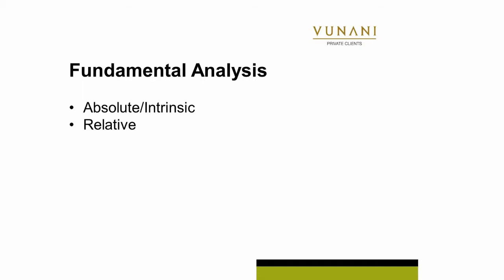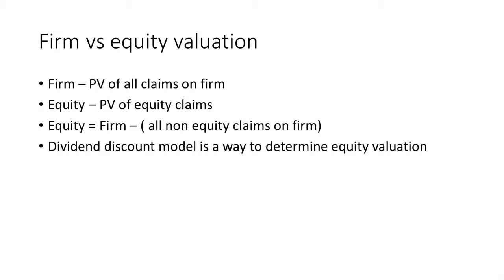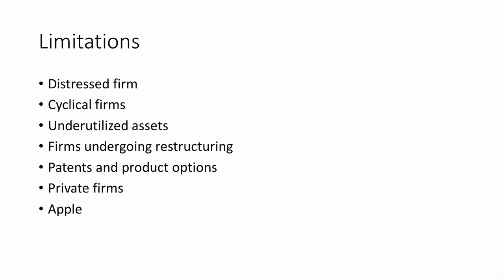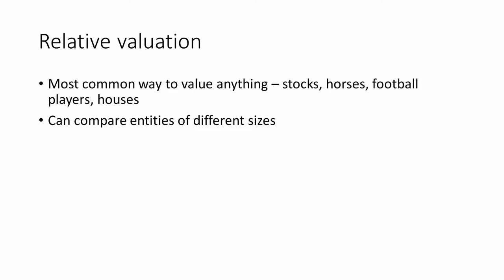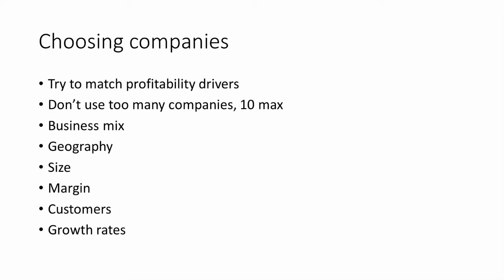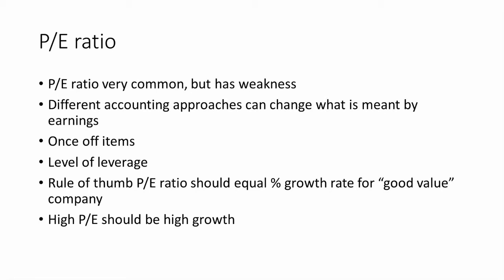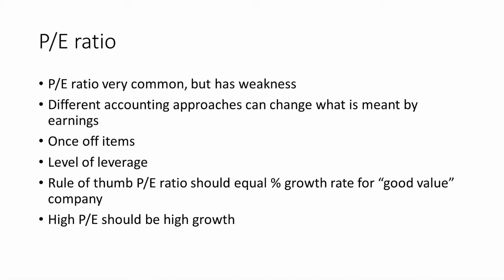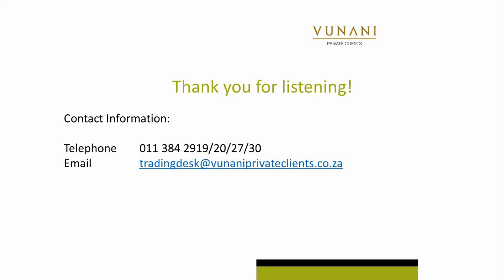How to value a share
We had Viv Govender from Vunani Private Clients do a webinar at the JSE and explain the fundamental methods used by professional analysts to determine an appropriate value for a stock.